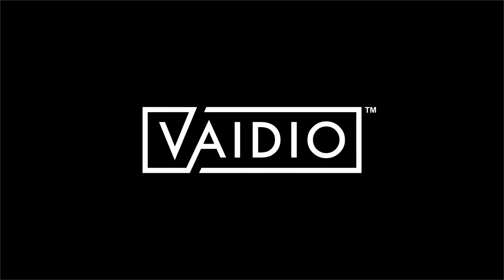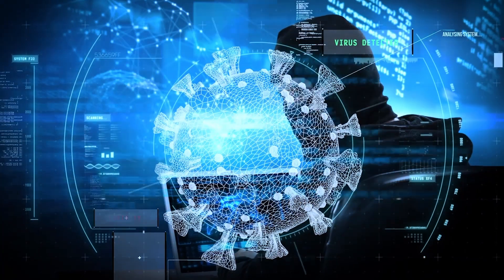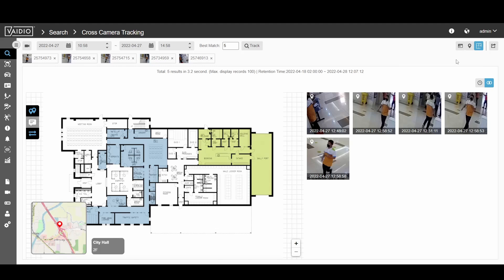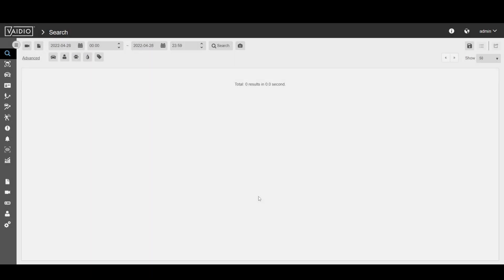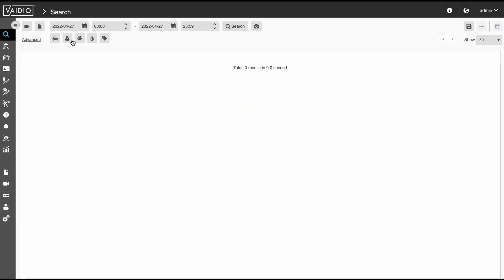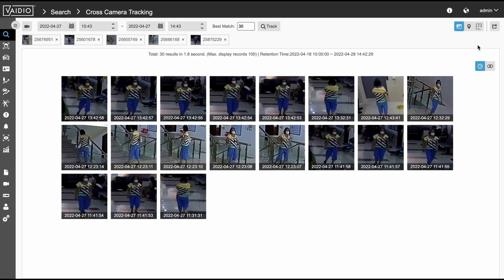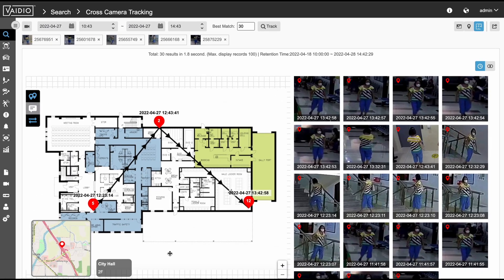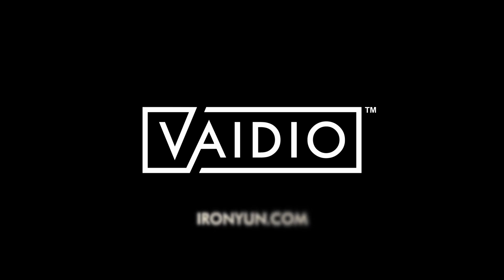Vaidio® Cross-Camera Tracking - Identify and track a person across multiple cameras.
Vaidio cross-camera tracking, available in Vaidio 6.0, can identify and track a person across multiple cameras without preloading a list or database.

Visit us today to learn about our AI security solutions and business applications.

IronYun AI Video Analytics for Security, Smart City and IoT applications